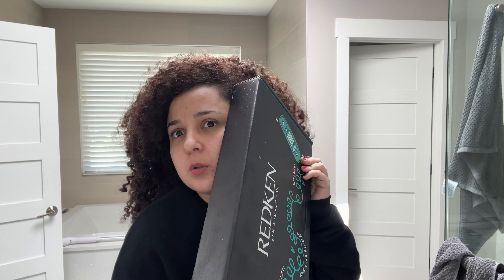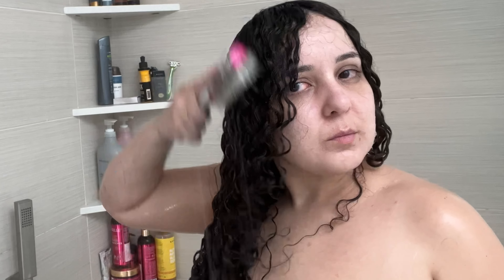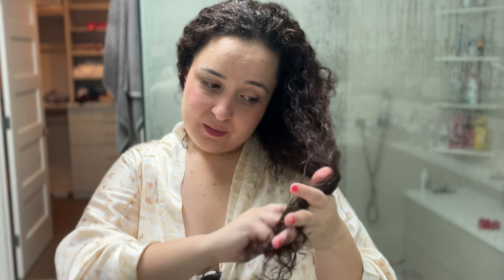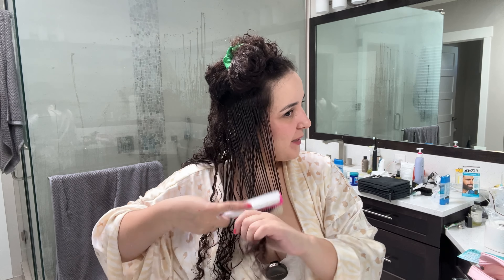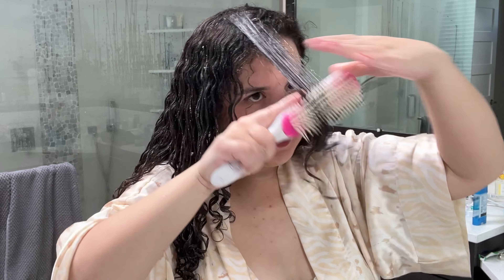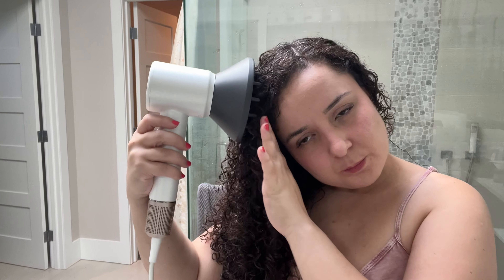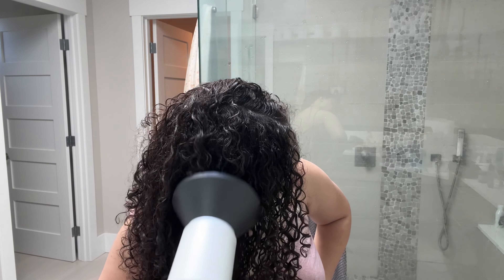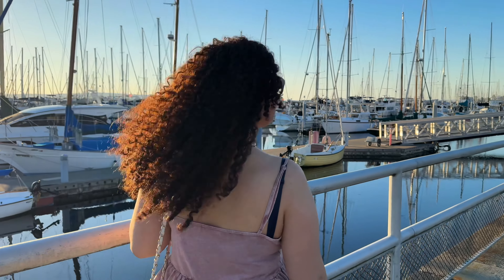The Most DISAPPOINTING $200 Curly Hair Products?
Full curly hair routine using @Redken  curly hair products. From the shower to styling, I share my honest thoughts on their shampoo, conditioner, and styling products. Watch as I take you through each step, discussing the texture, scent, and performance of the products. I'll show you how I apply the Acidic Bonding Curls Leave-In Conditioner, Hydrating Curl Cream, and Sculpting Curl Gel, and reveal the results after diffusing my hair. Did Redken deliver the hold and definition I was looking for? Tune in to find out!
REDKEN wash day bundle
REDKEN Curl Cream

Chapters:
00:00 - REDKEN Curl Line Review
00:11 - REDKEN Acidic Bonding Curls Shampoo & Conditioner
00:27 - REDKEN Curls Styling Routine
01:58 - How to Diffuse Curly Hair Without Frizz
02:36 - REDKEN Curls Curly Hair Results & Review
03:13 - Bloopers